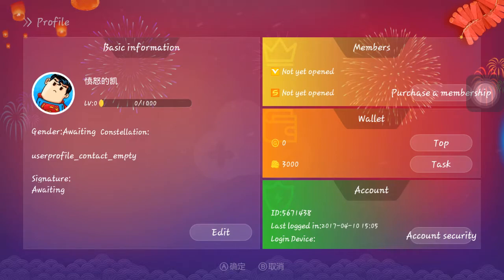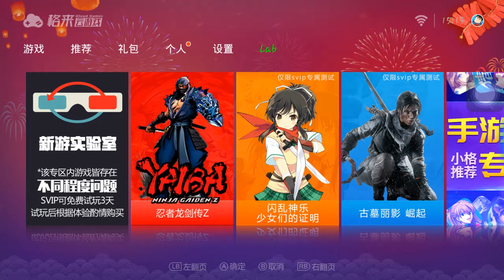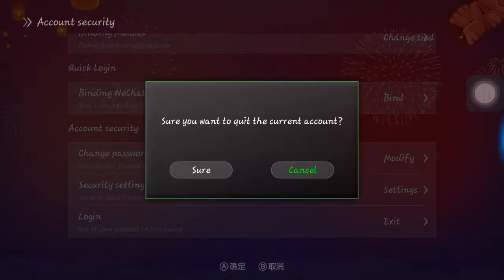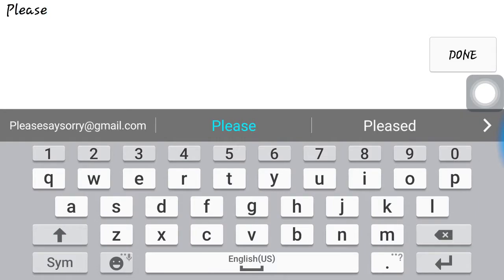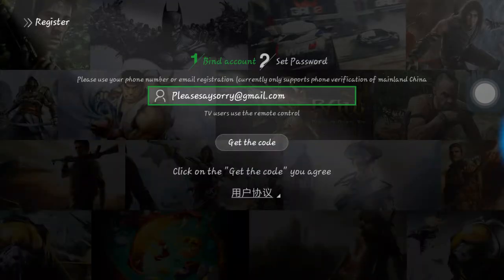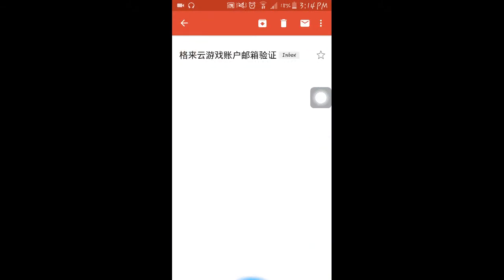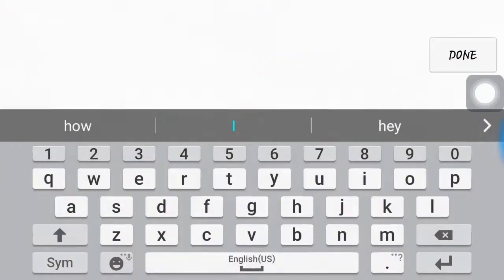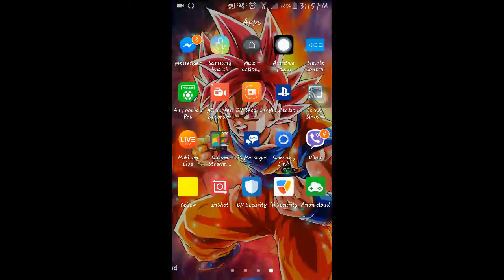How make Anon Cloud Account!